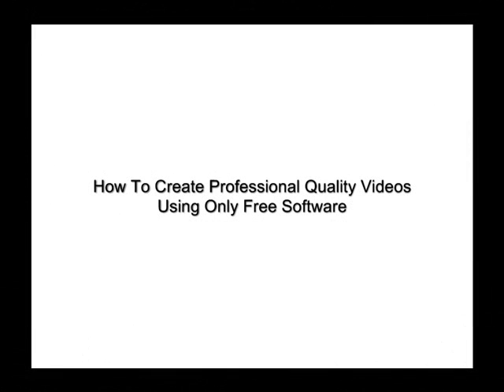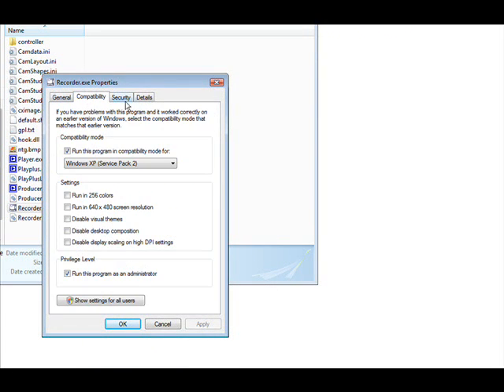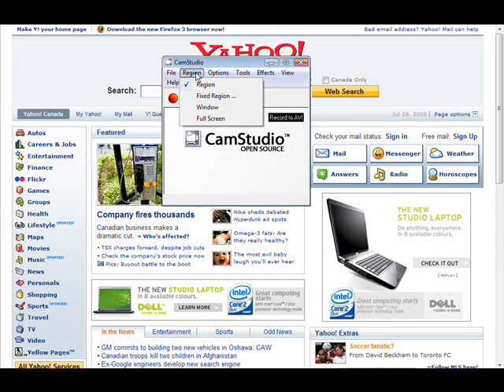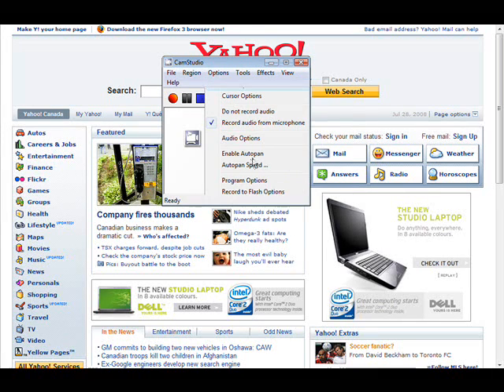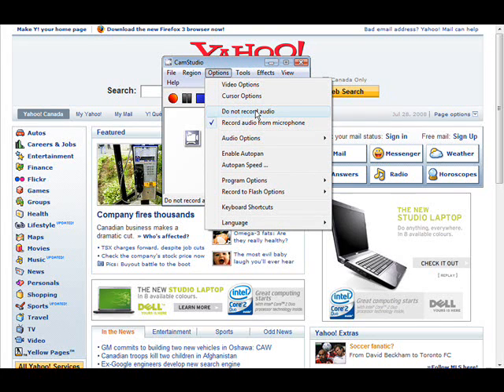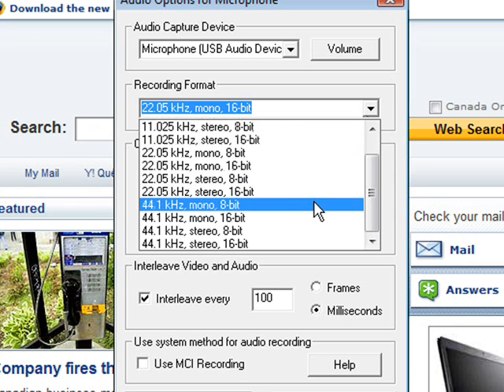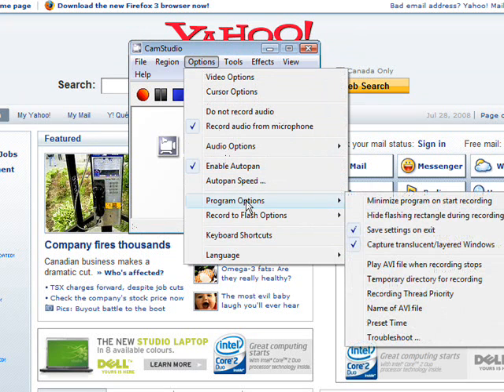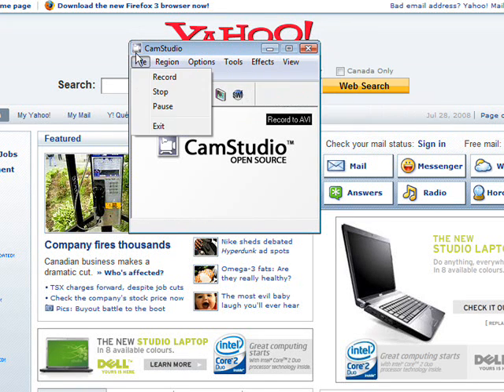How to Create Pro Quality Video by Using CamStudio P1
This how to create pro quality video by using free CamStudio software Part 1 is brought you hope you find it helpful.